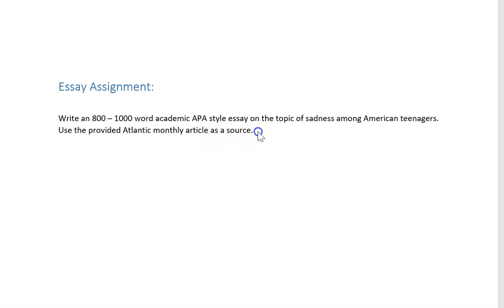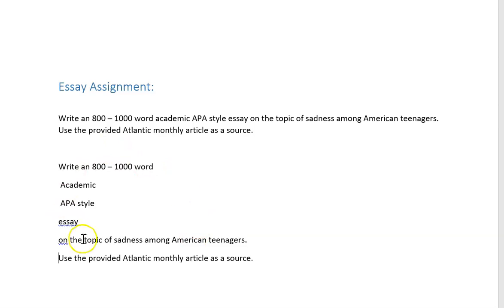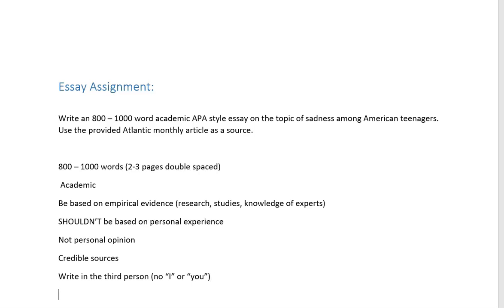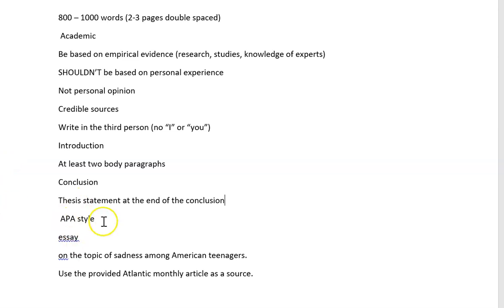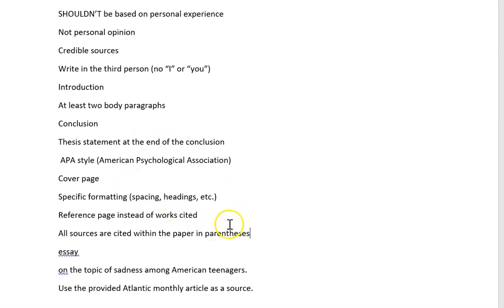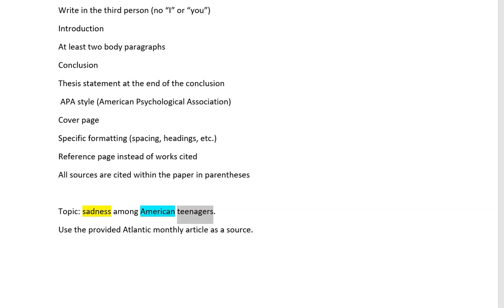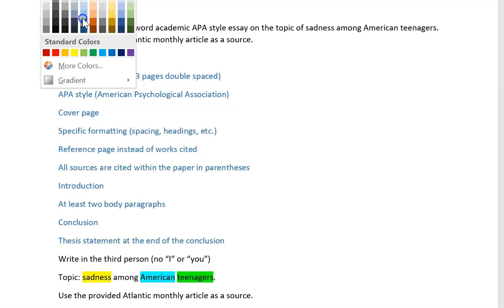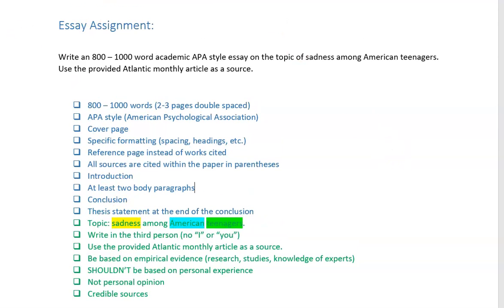Writing a great college paper step 1: Start by making a checklist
This video is first in a series on how to write a great college academic essay.